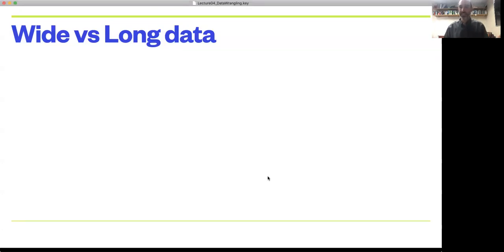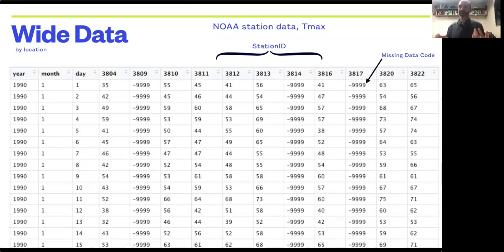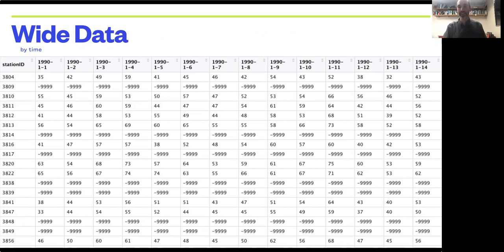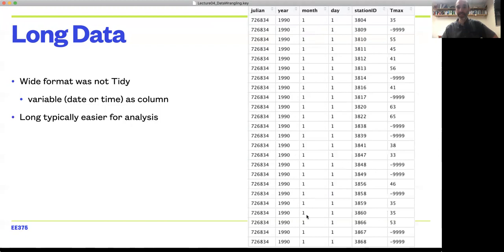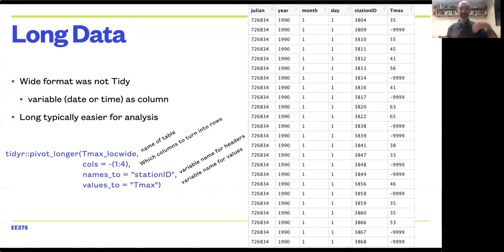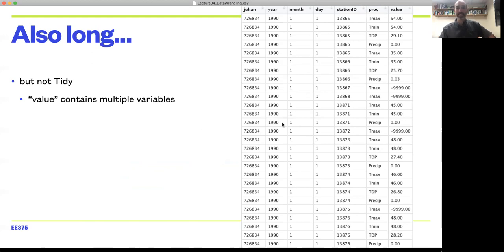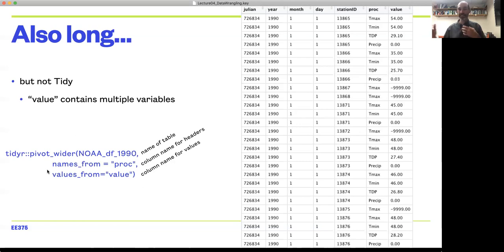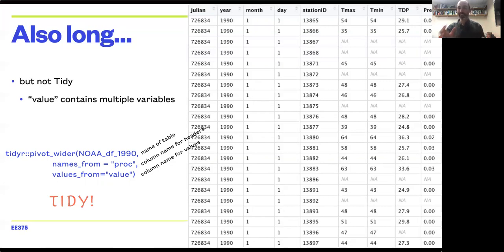EE375 Lecture 4b: Wide vs Long Data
This video gives a quick introduction to the difference between "wide" data formats and "long" data formats and the tidyR pivot functions for converting between them. EE 375 Intro Environmental Modeling, Boston University.